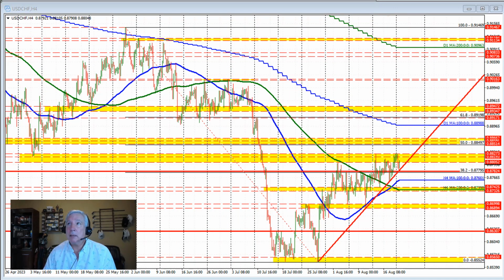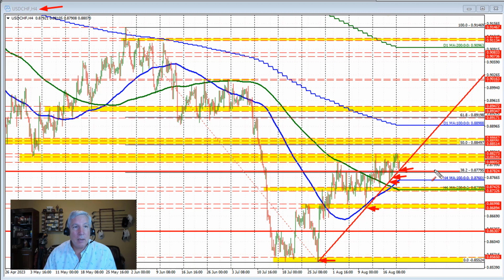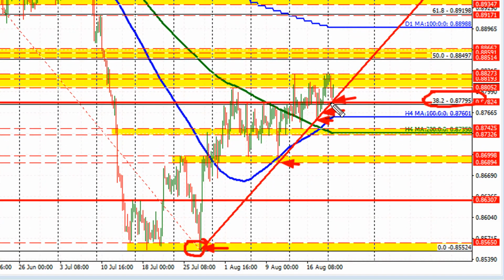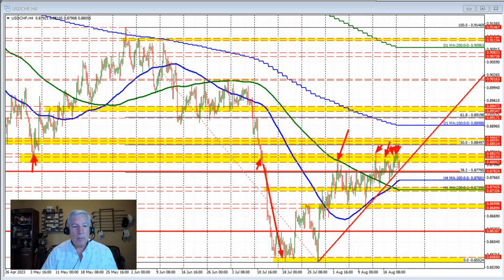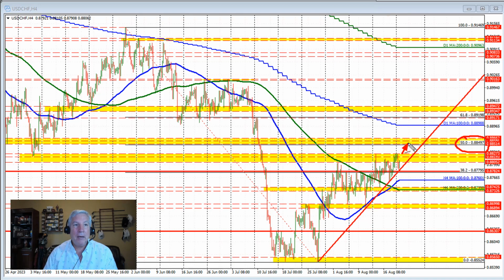USDCHF finds buyers near some key support. Can the buyers keep that positive momentum?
In this video, we delve into the critical support level near 0.8779 that traders should keep a close eye on. Understanding the significance of this level could provide valuable insights into potential market movements. Stay informed and make informed trading decisions based on our analysis.